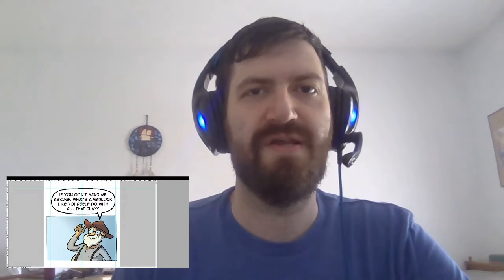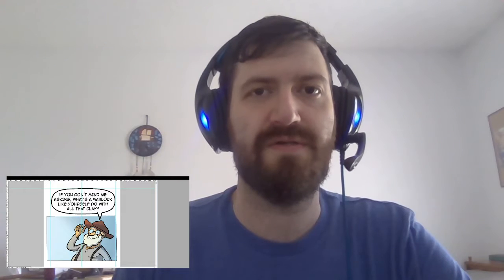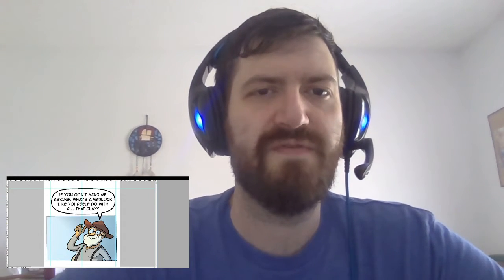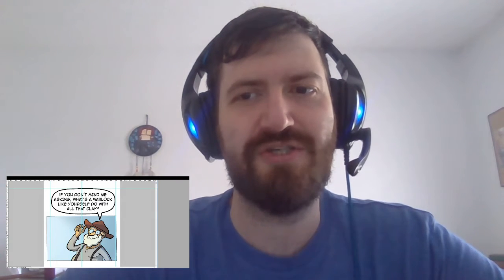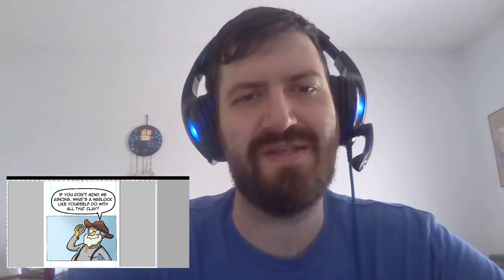Trailer Park Warlock Commentary Episode 05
Read along with me as we go over Episode 05 of Trailer Park Warlock! These are intended as "director's commentary" style videos to assist repeat readings of Trailer Park Warlock! Hear thoughts about my writing, where my ideas come from and what I like and don't like about each episode I've made.

In this episode we follow Jake Baker's trials and travails as he makes his own golem, but not without the intrusion and/or help of a neighbor.